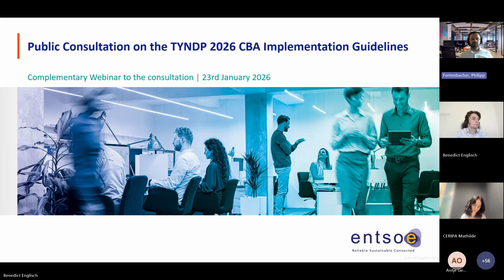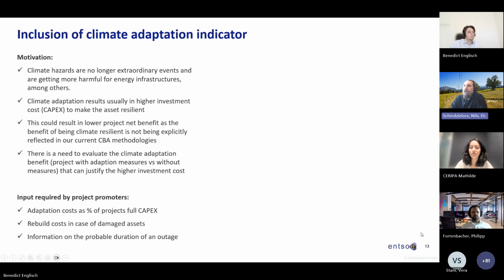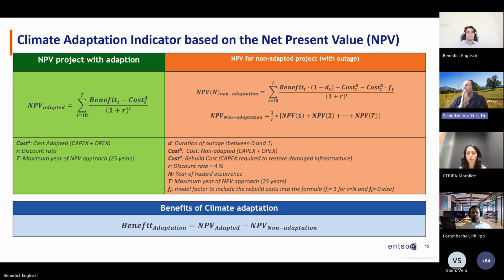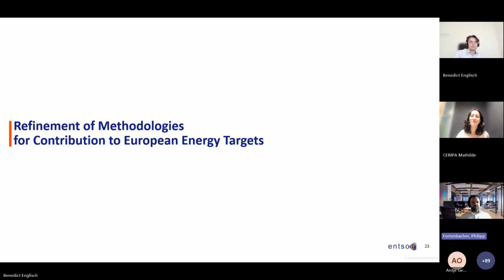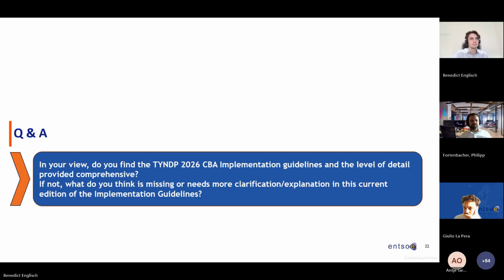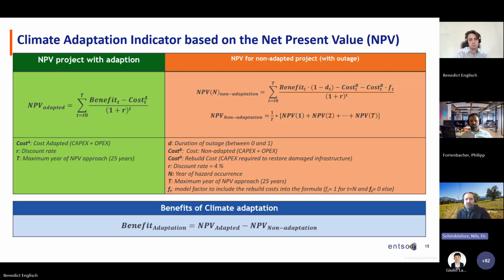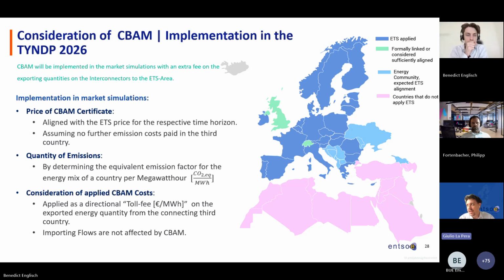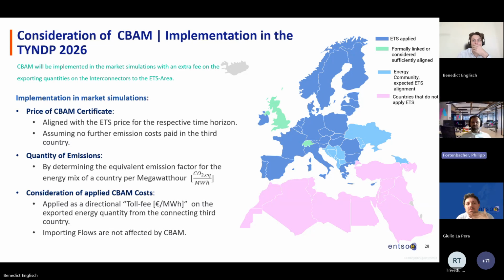Public Webinar on the Draft TYNDP 2026 CBA Implementation Guidelines